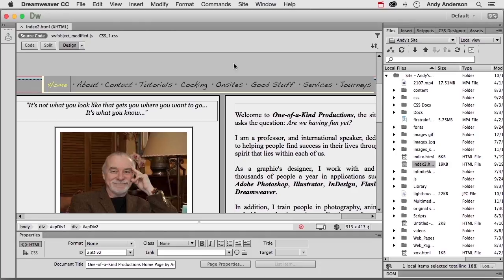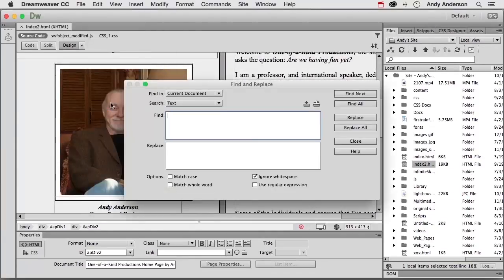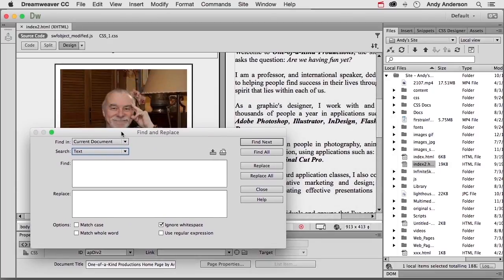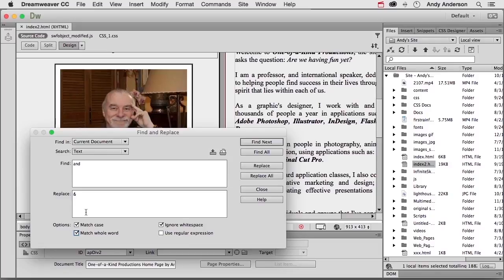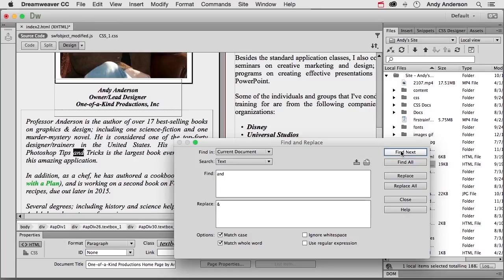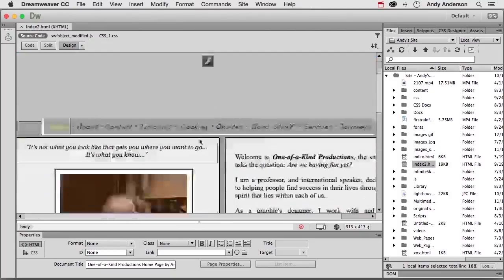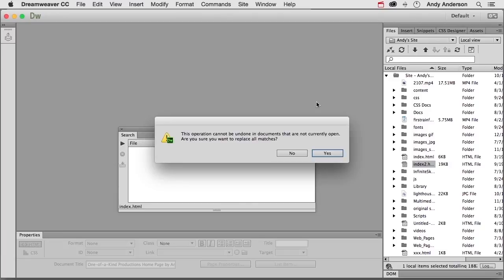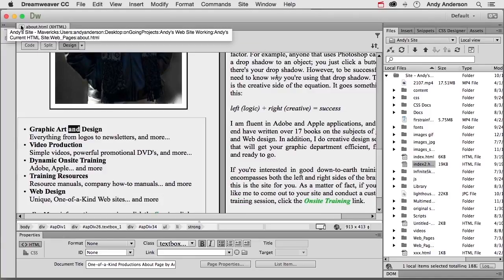06 02 Performing A Find And Replace